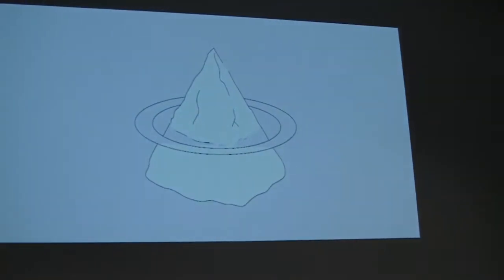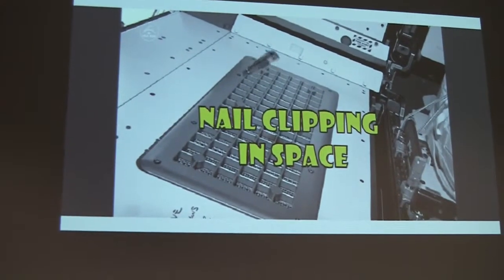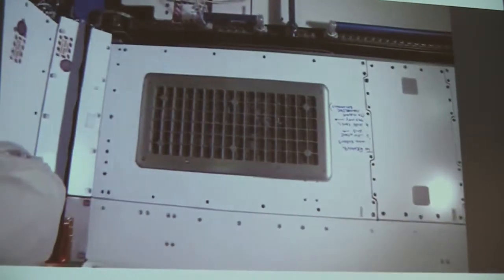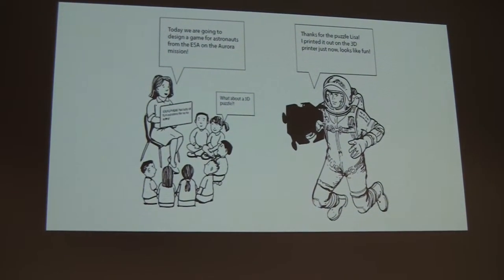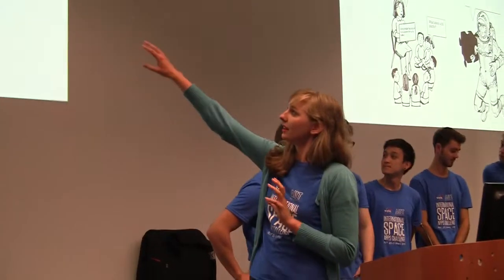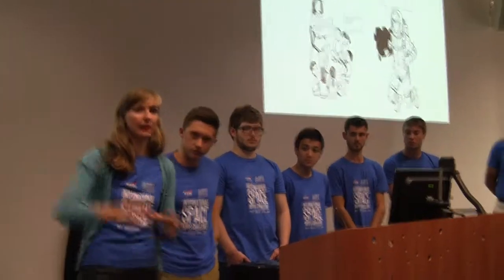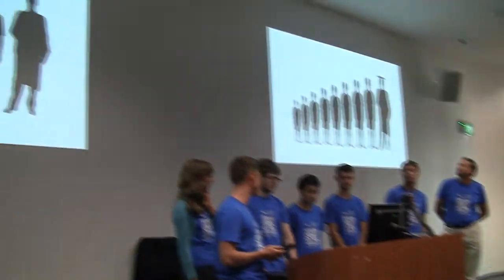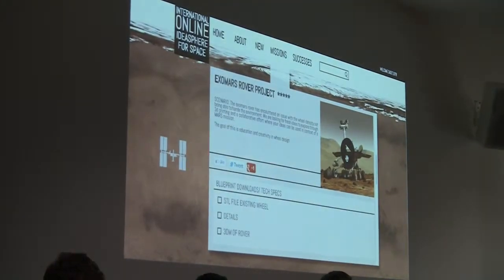2013 Space Apps Challenge: ESA 3D Printing Challenge (Team Space Cadets)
Final Auckland team presentation in the International Space Apps Challenge 2013, held at AUT University (spaceappschallenge.org)

CHALLENGE: ESA 3D Printing Challenge
TEAM NAME: Space Cadets
LOCAL PLACING: #2